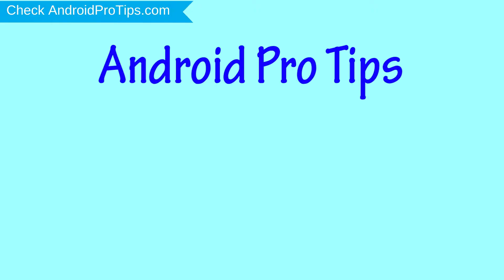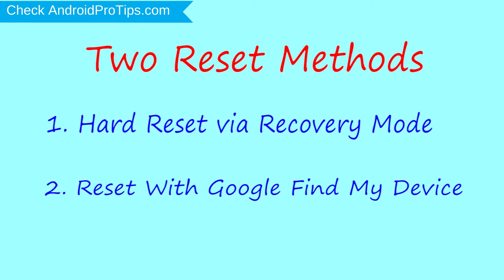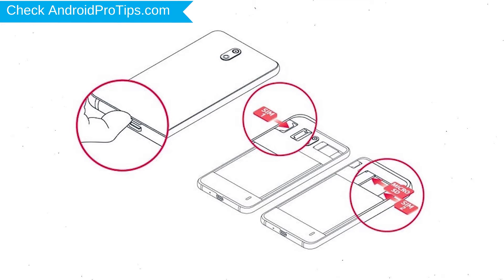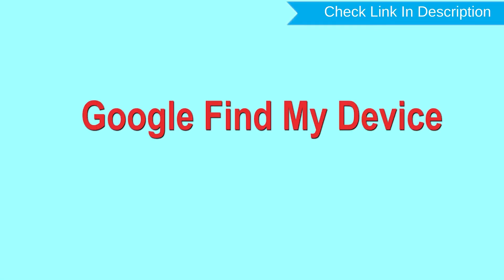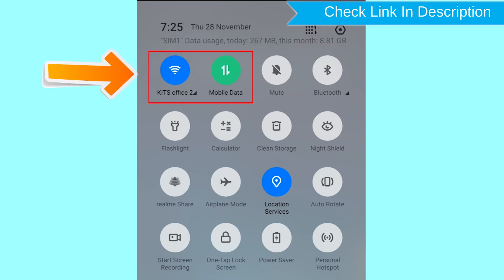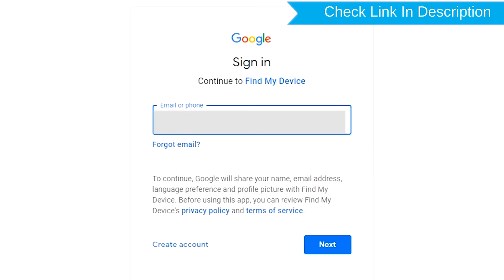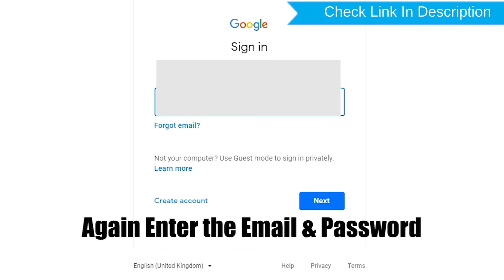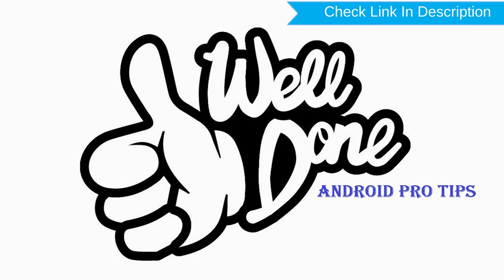How to Reset & Unlock LG V30 Plus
You can easily Hard Reset LG V30 Plus android mobile here. You can also unlock LG V30 Plus phone when you forgot the password.

In this video, you can learn how to reset LG V30 Plus android phone in different ways.

Video Contents
How to Hard Reset LG V30 Plus.
Reset LG V30 Plus without password.
Unlock LG V30 Plus Android phone.
Reset LG V30 Plus with Google Find My Device.
Wipe/delete data on LG V30 Plus.
LG V30 Plus format when forgot password.
LG V30 Plus bypass google account protection.

Hard reset LG V30 Plus